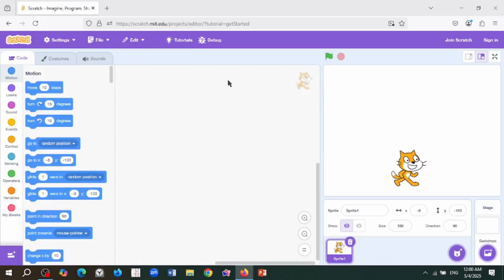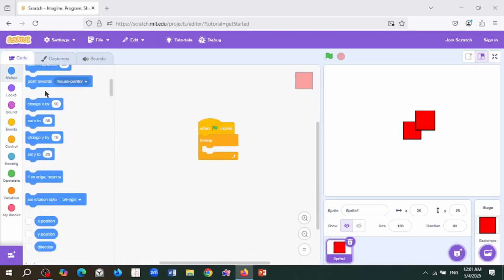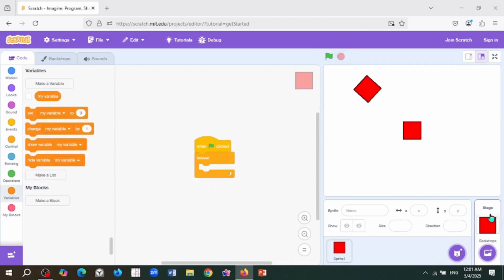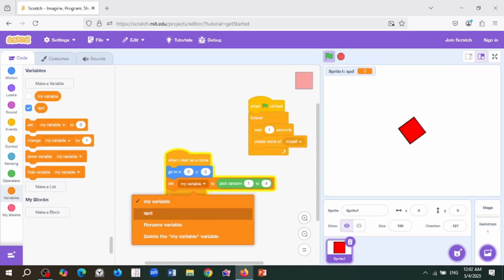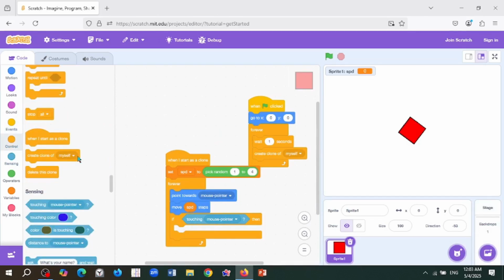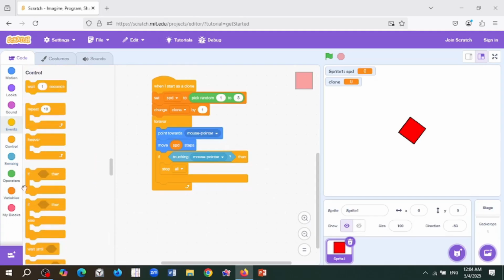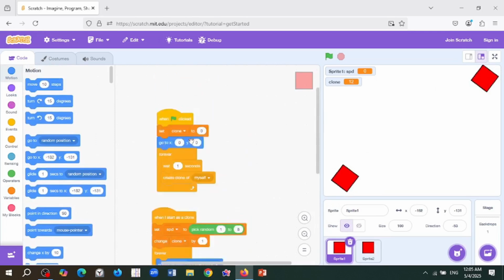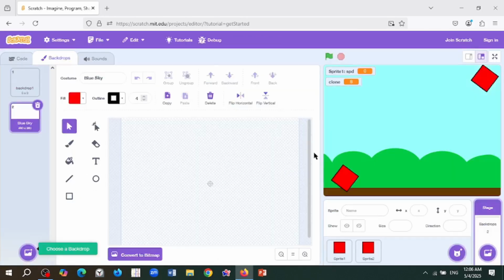How To Create Mouse Dodging In Scratch | Scratch Tutorial For Beginners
Hello Friends! Today We Are Going To Learn:
Dodging Game In Scratch,
Scratch Dodging Game
Scratch Dodging Game Tutorial For Beginners,